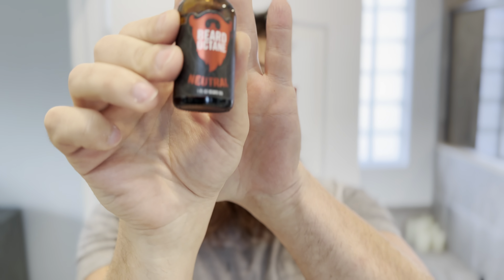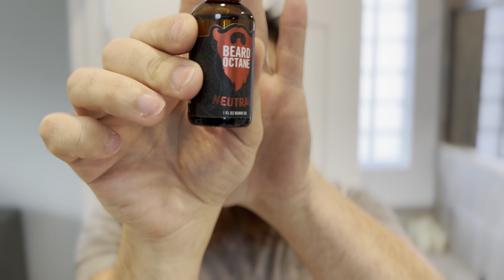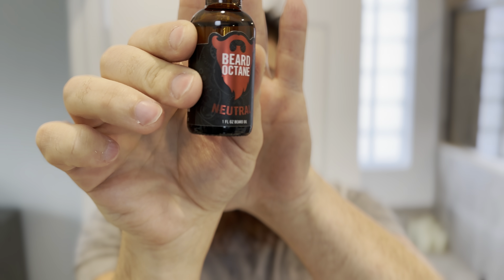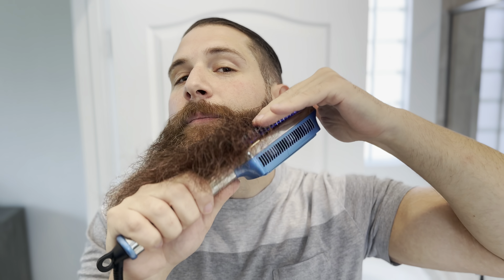Beard Octane Beard Oil Review